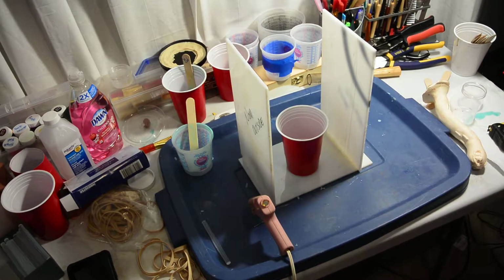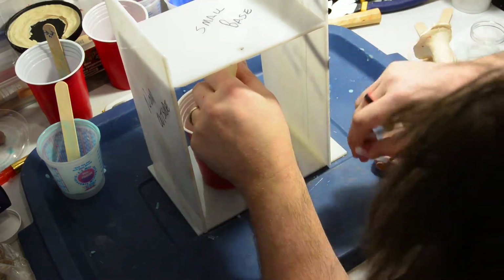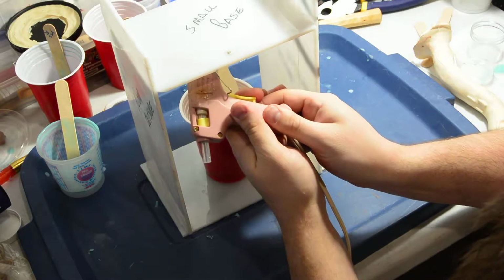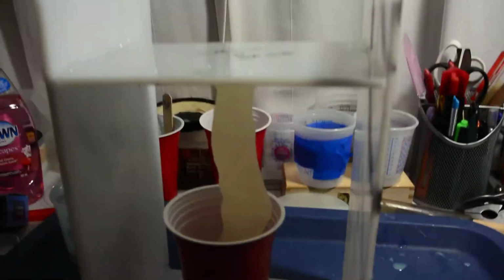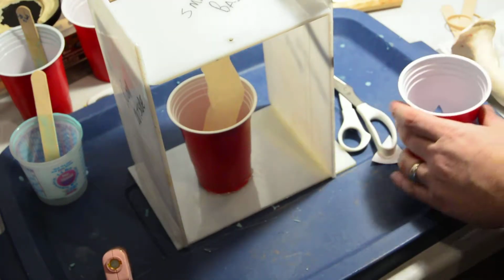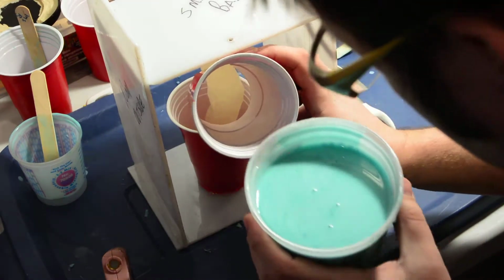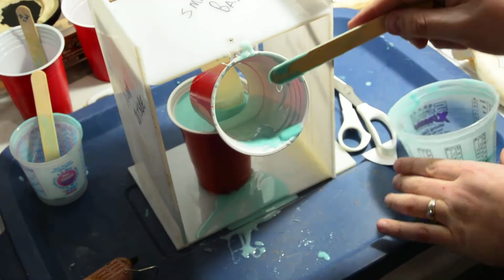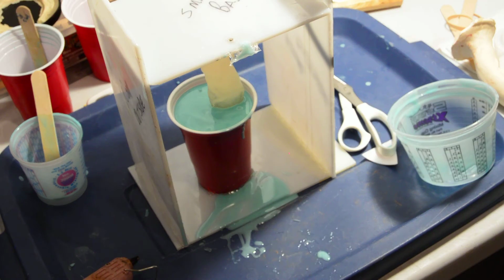Making The Mold 7: Pouring the Mold